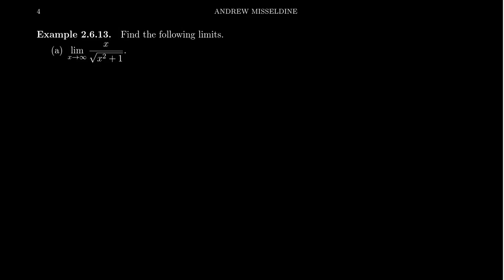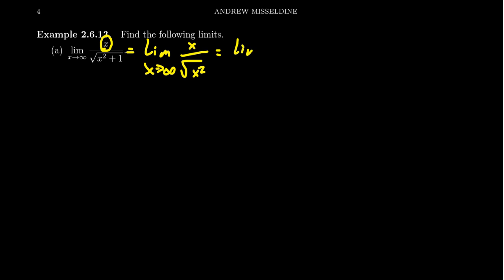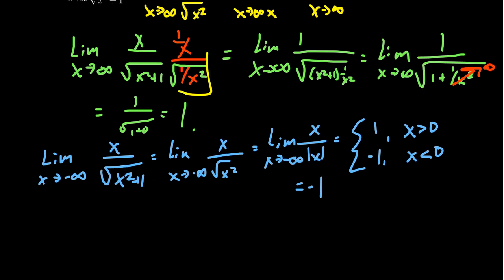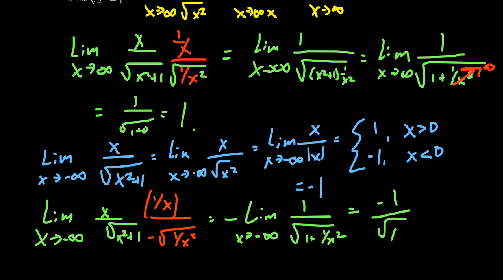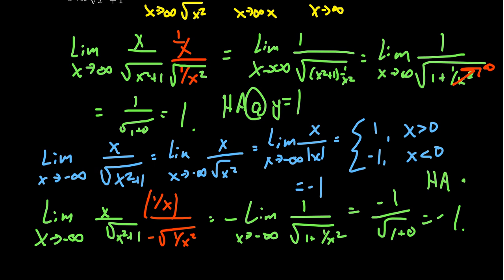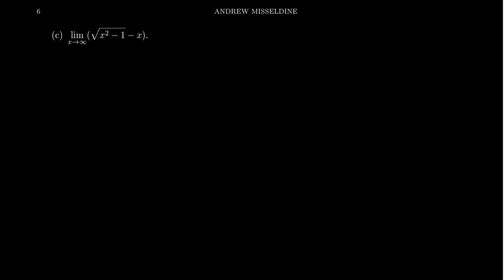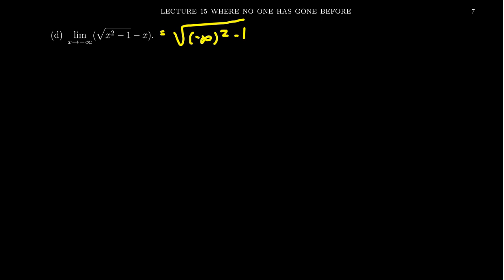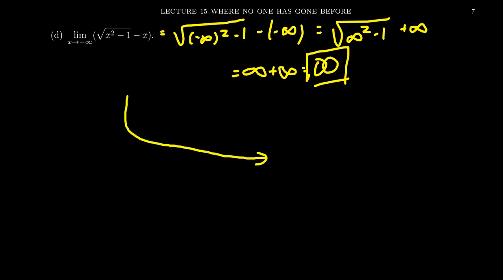Limits at Infinity Involving Radicals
In this video, we show how to compute limits at infinity involving ratios of square root functions and its horizontal asymptotes.

This is lecture 15 (part 3/6) of the lecture series offered by Dr. Andrew Misseldine for the course Math 1210 - Calculus I at Southern Utah University. A transcript of this lecture can be found at Dr. Misseldine's website or through his Google Drive